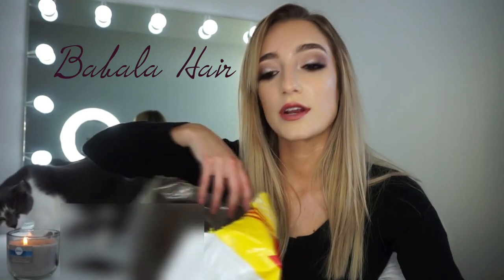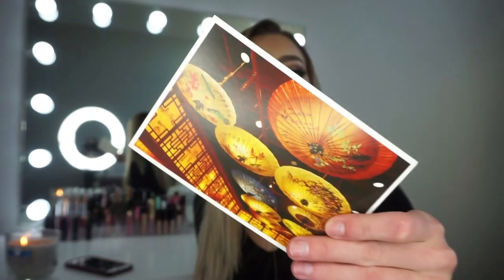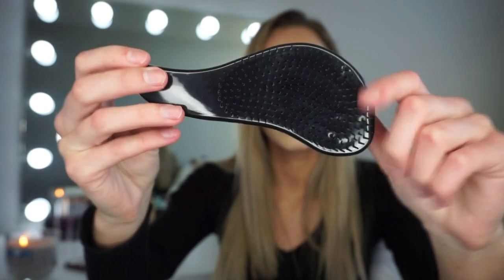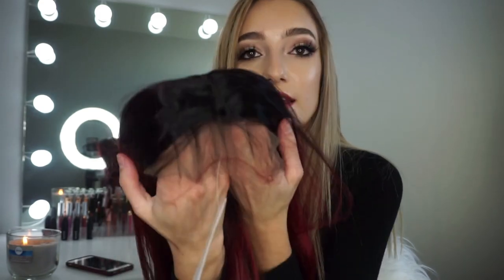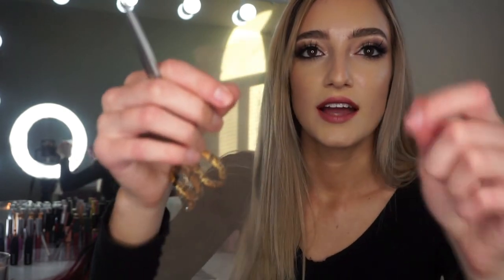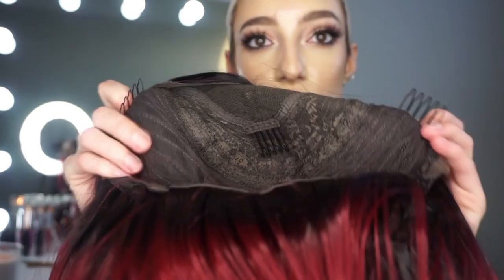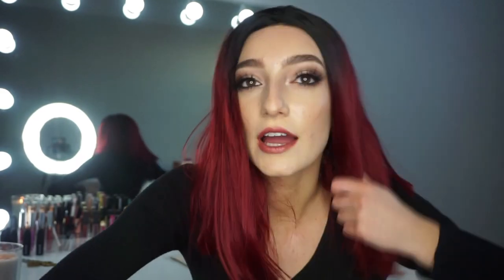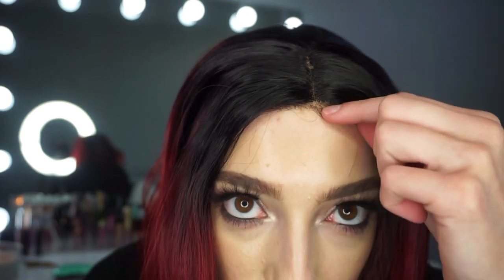Babala Hair Wig Review! OMG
Today up reviewing a wig from the brand Babala Hair so be sure to tune in until the very end to see my final thoughts on my new wig!